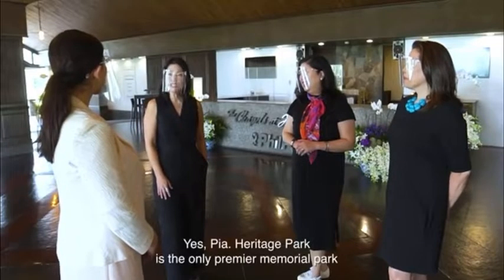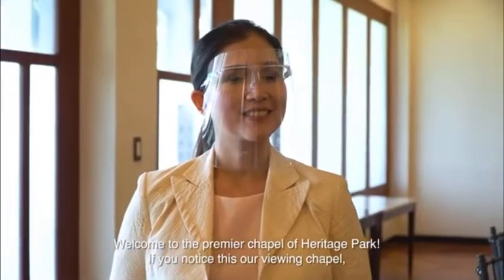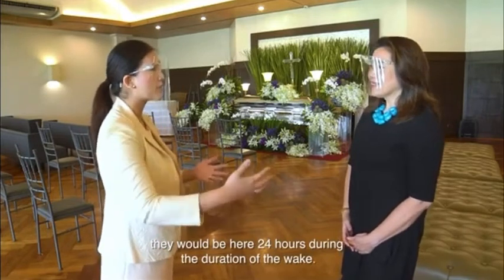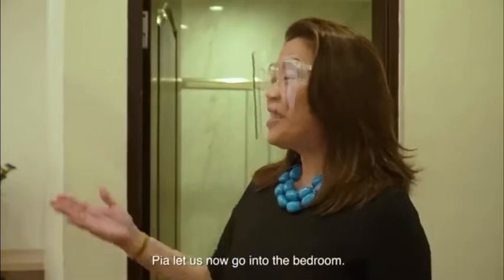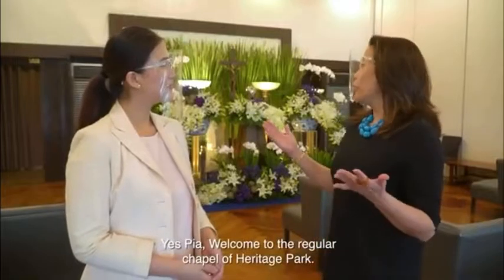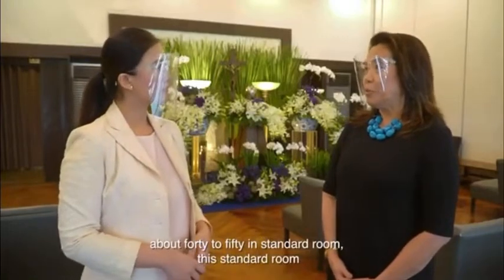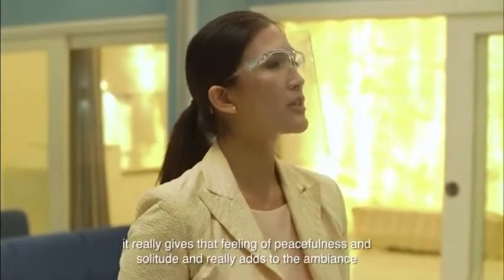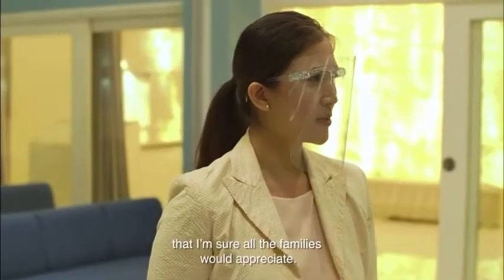The Heritage Park Chapels & Mortuary Services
The Heritage Park offers Pre-Need Plans by PhilPlans Inc.

Cremation Plans
Memorial Life Plans